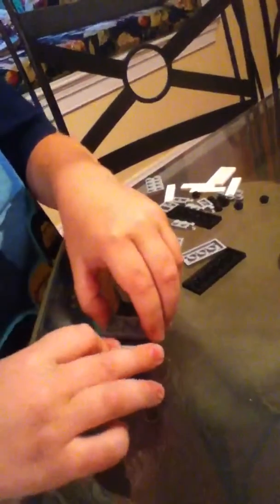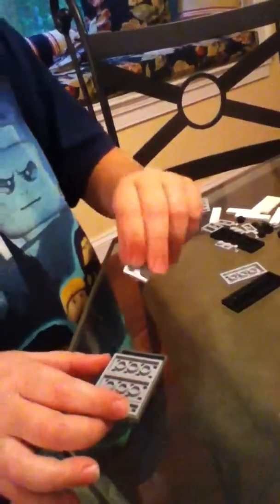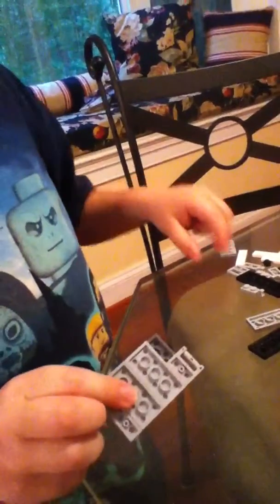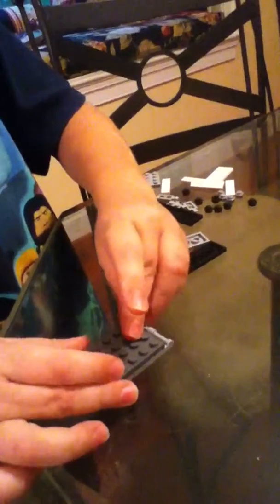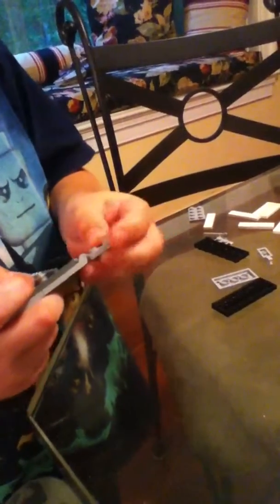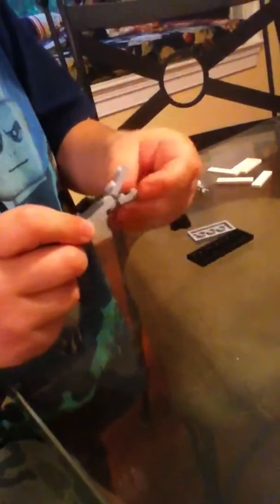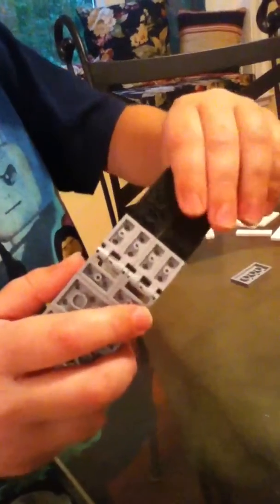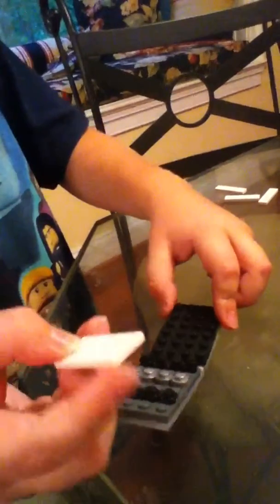How to make a Lego cellphone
Lego cellphone